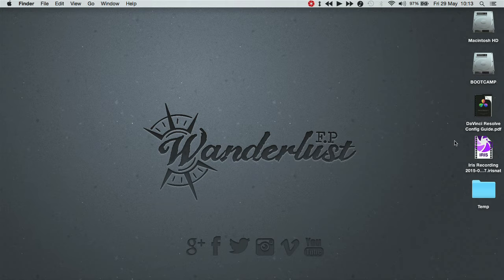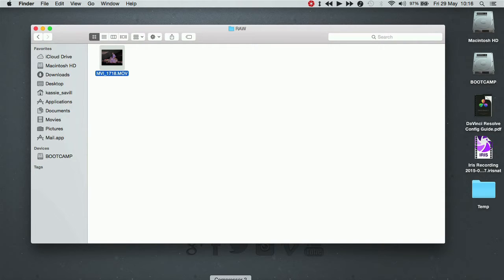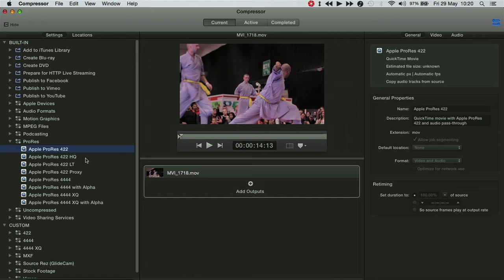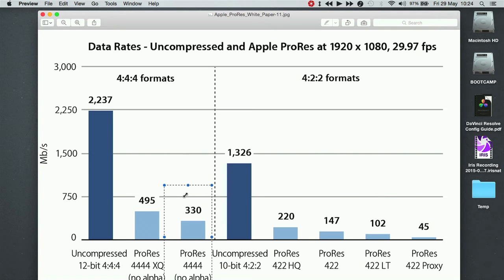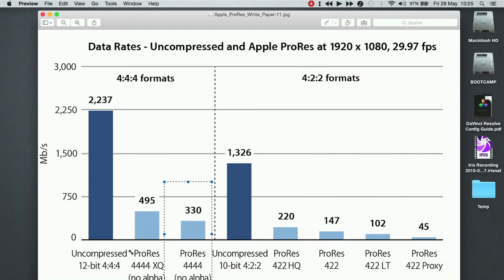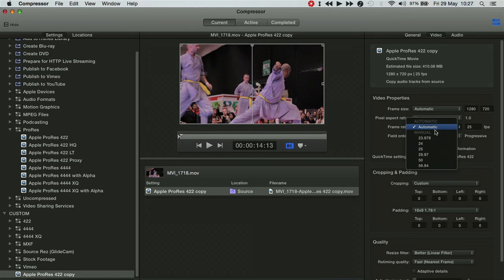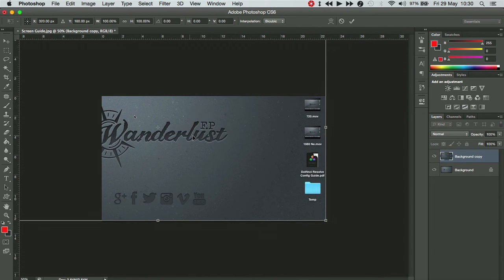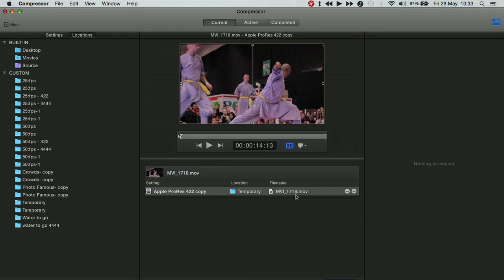Transcoding, Encoding and Preparing Footage for Editing - Video Tutorial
Learn how to transcode (encode) footage and prepare it for editing. Understand all the steps and theory behind it so you can adapt and use the process yourself in different software.